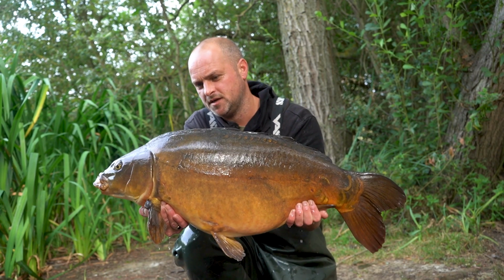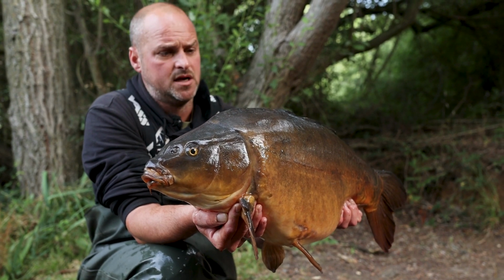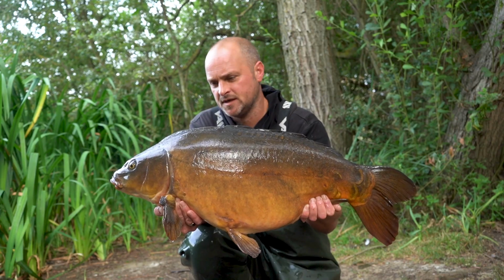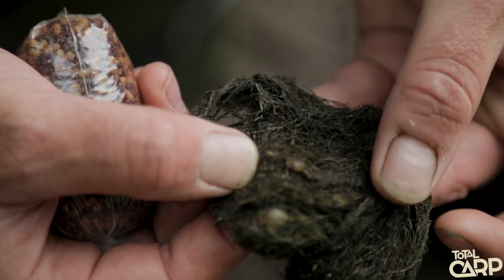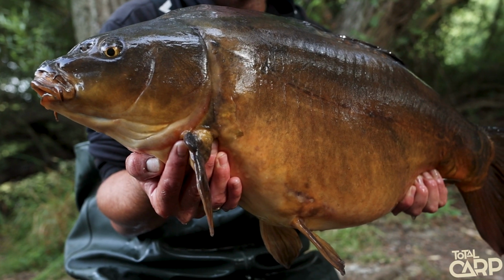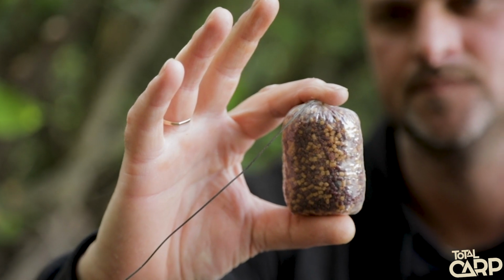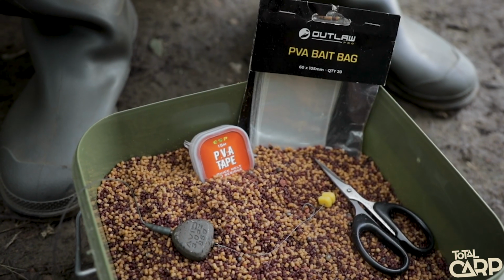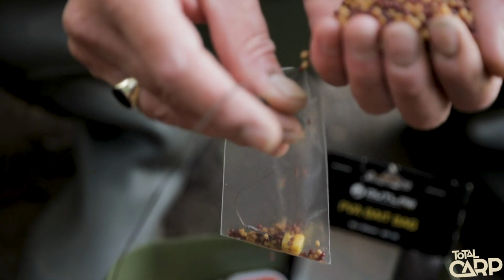When to use solid bags w/ Russell Webb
In this video, Russell Webb talks through when solid bags are most effective and why they work so well on a weedier lakebed.

New videos are uploaded to Total Carp Fishing TV each week. Don't miss a single one.

Since 1999, Total Carp has been the magazine of choice for carp anglers up and down the country. Featuring the biggest names in our wonderful sport, it’s no surprise it's the biggest-selling carp fishing mag in the UK and across Europe too! So if you’re new to carp fishing or simply want to improve and catch more (and bigger) carp, there is only one mag for you - Total Carp.

We provide more content than any other carp monthly – it’s been that way for 20 years, here’s to the next twenty… Total Carp is only angling magazine to be verified by Facebook and we have a range of other social media sites so you can stay connected with our experts at all times!